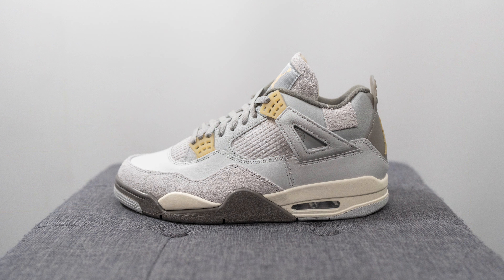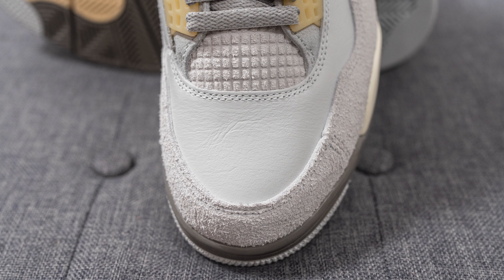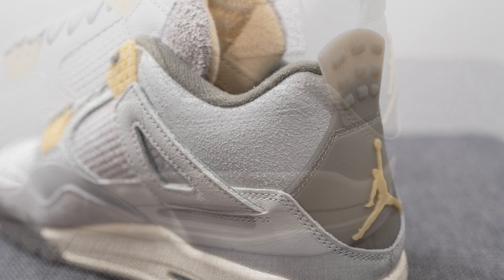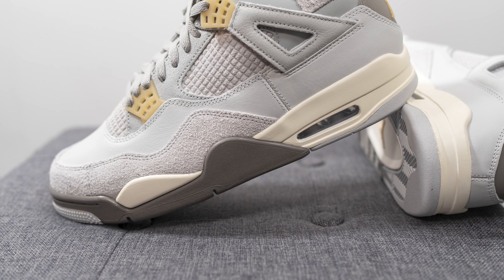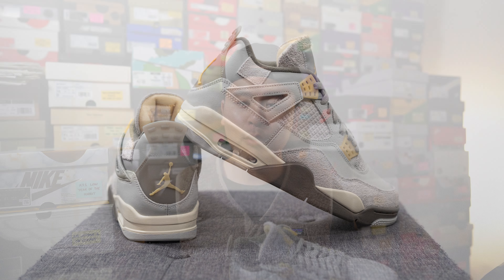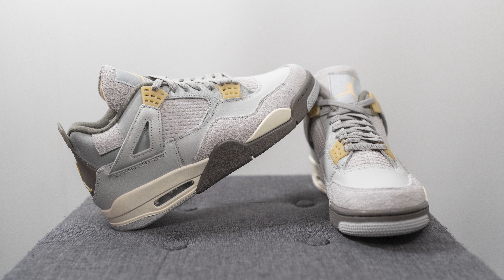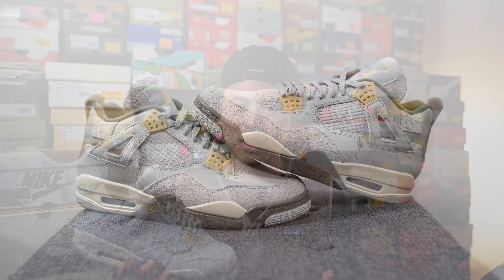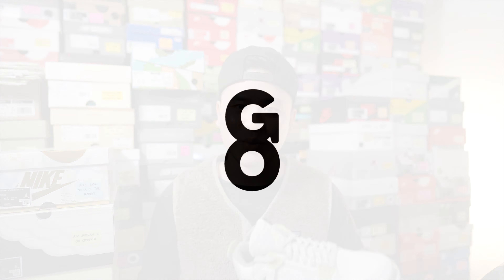Air Jordan 4 Retro SE "Craft" (Photon Dust): Review & On-Feet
Last week, we saw the release of an all-new colourway of the Air Jordan 4. Nicknamed "Craft", this pair changes things up a bit incorporating a mix of materials like hairy suede, cracked leather and premium smooth leather, alongside additions like added stitching on the toebox, and embossed suede instead of netting.

Check out The Closet Inc. at TheClosetInc.com, or on Instagram at @theclosetinc!